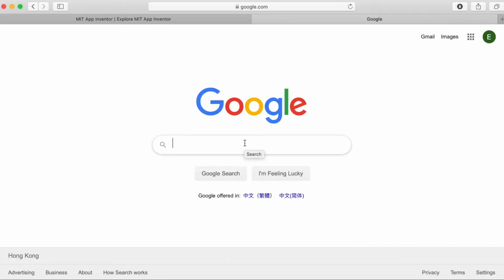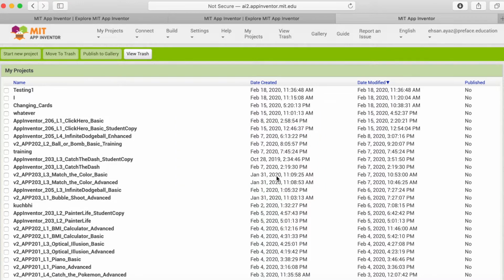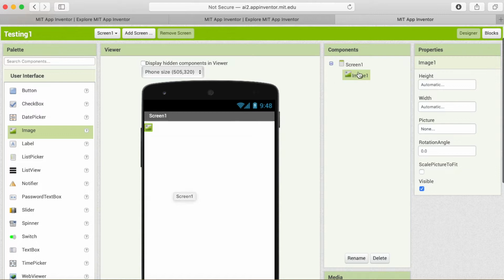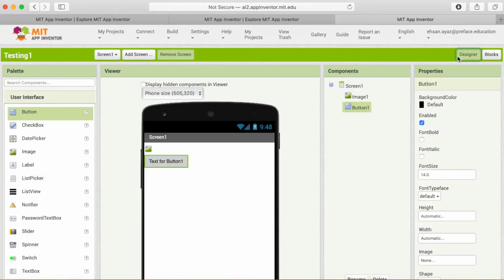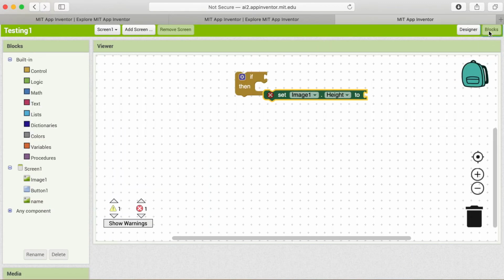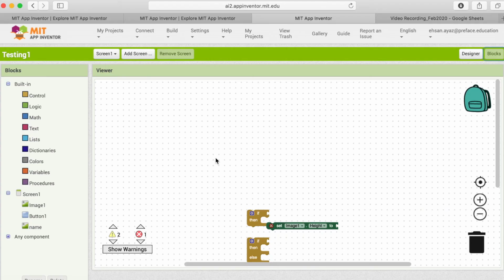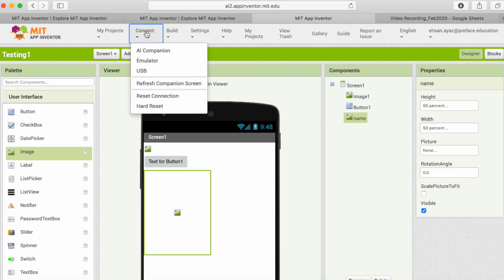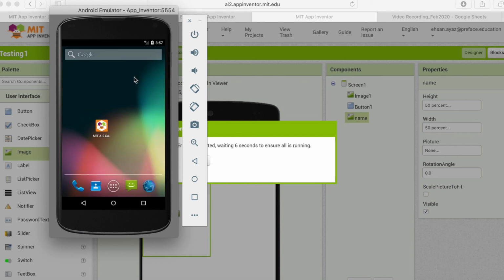App Inventor Tutorial | How to create your own App Inventor account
Ever wondered how you can create your own mobile games such as Pac-man or Super Mario Run? With App Inventor, a blocks-based programming tool developed by MIT, you can create your very first mobile app.

Here's a look at how to set up a free account and the user interface. So go ahead, learn how to set up your account and start creating your very first project now!